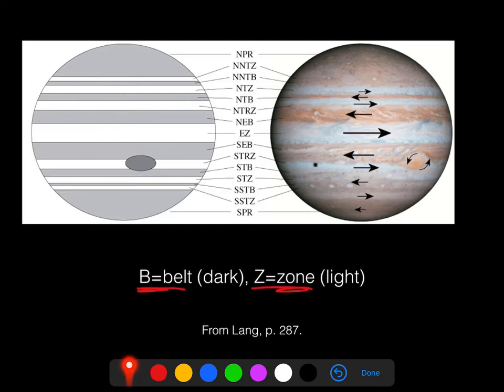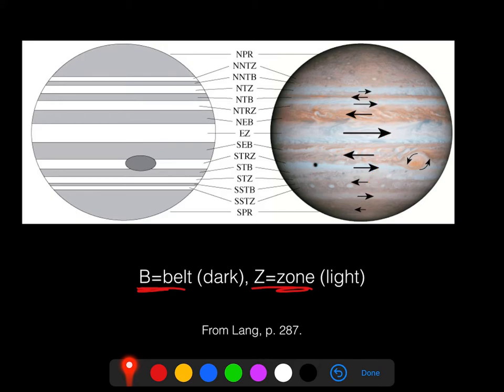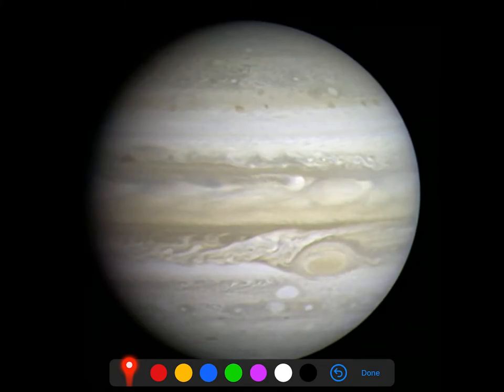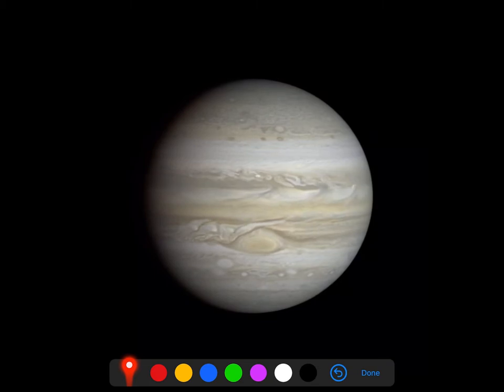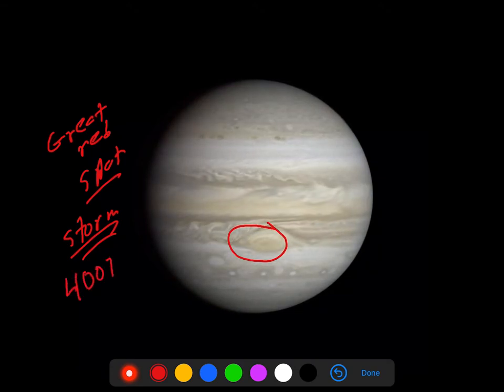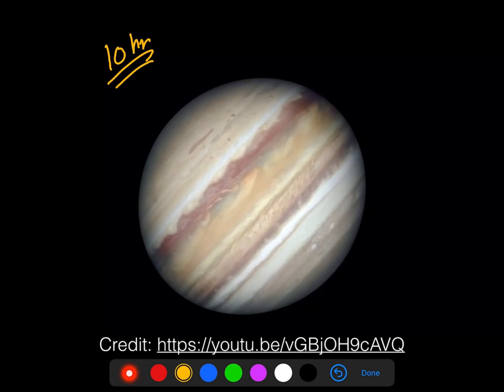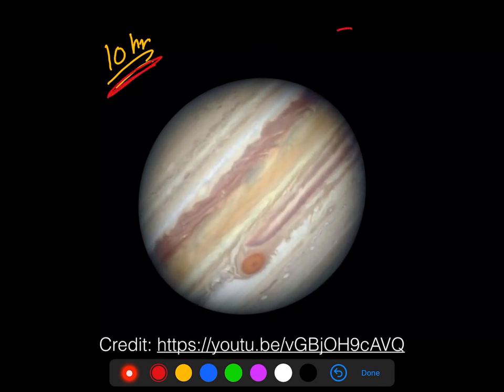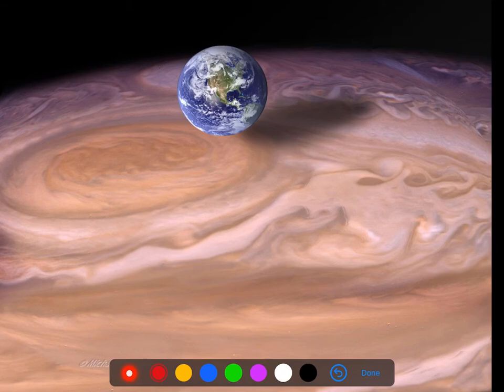astr101 027 planets jupiter 03 intro more and galileo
Intro to Jupiter and the Galieo mission